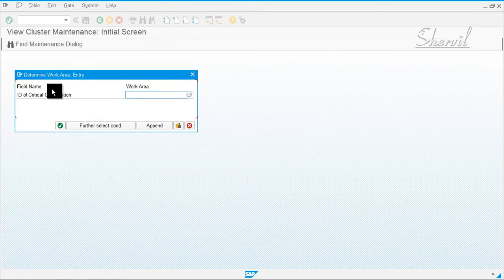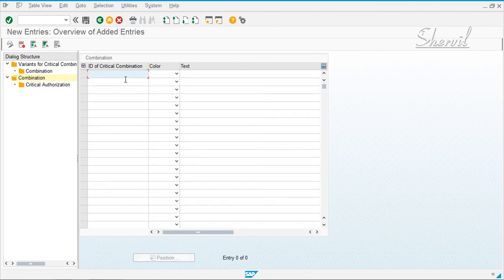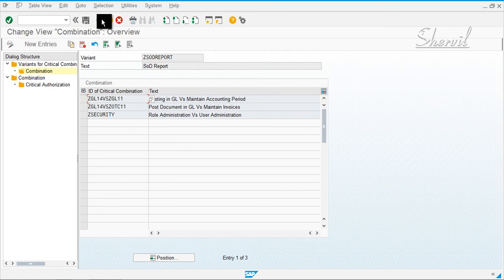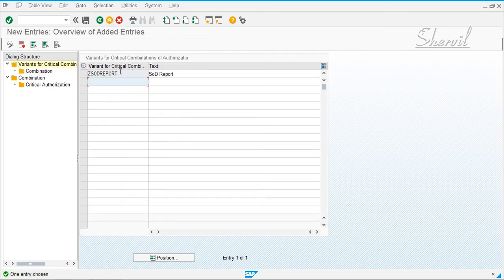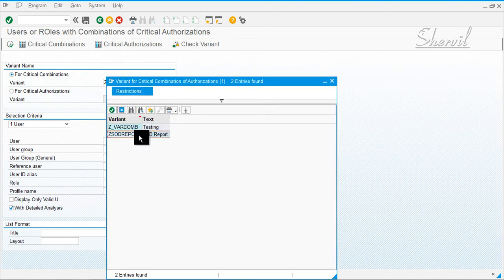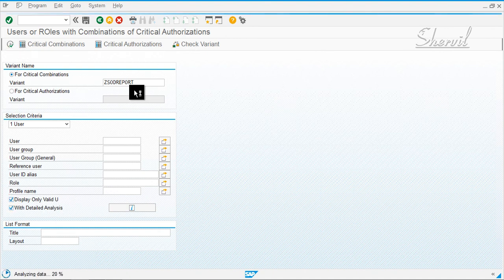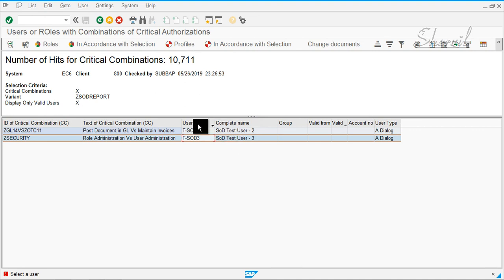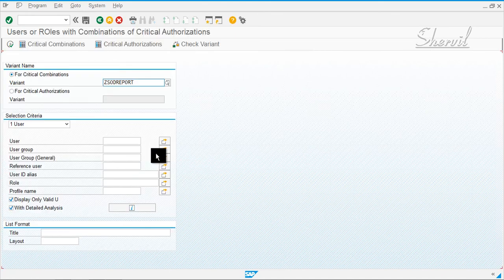4. Critical Authorizations and Critical Combinations Report -RSUSR008_009_NEW - Part 4 of 4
4. Critical Authorizations and Critical Combinations Report -RSUSR008_009_NEW - Part 4 of 4